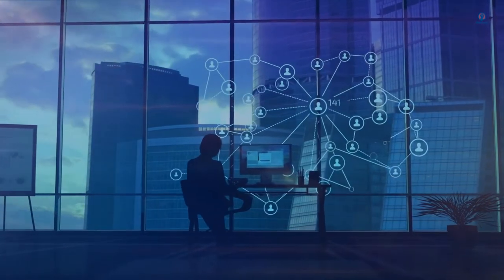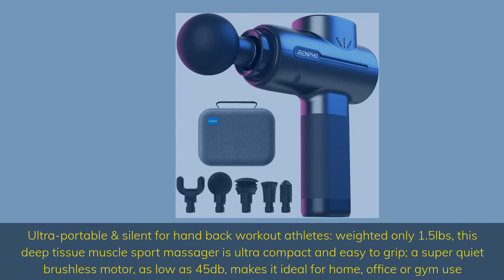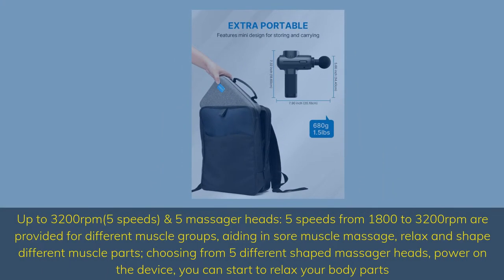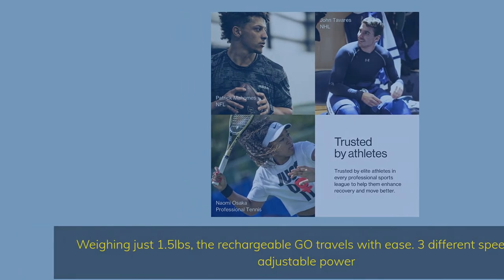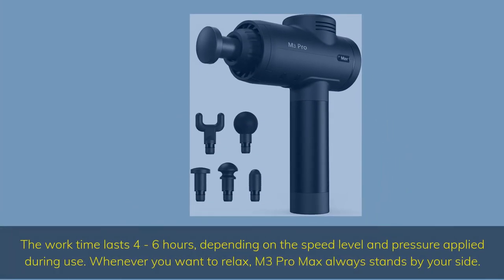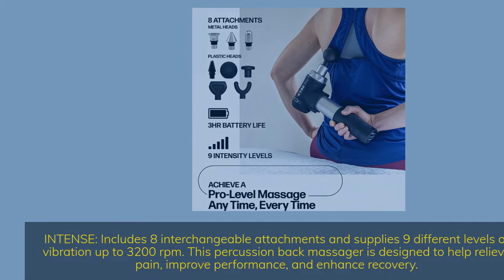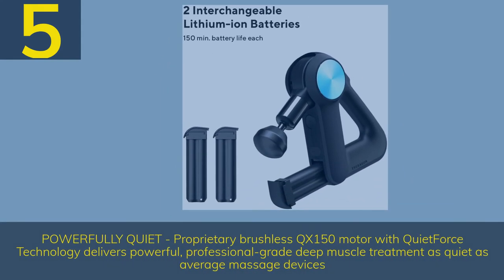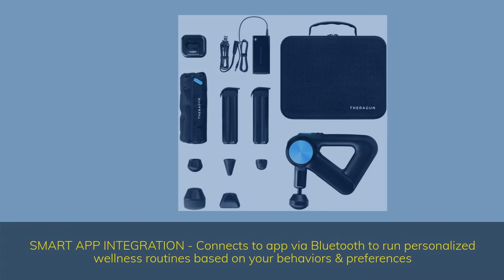Best Massage Gun in 2022 TOP 5 Picks For Soothing Aching MusclesRenpho R3Hyperice Hypervolt GOopove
► Links to the best massage guns we listed in this video:

► 5. Theragun PRO
► 4. VYBE Pro
► 3. opove M3 Pro
► 2. Hyperice Hypervolt GO
► 1. Renpho R3